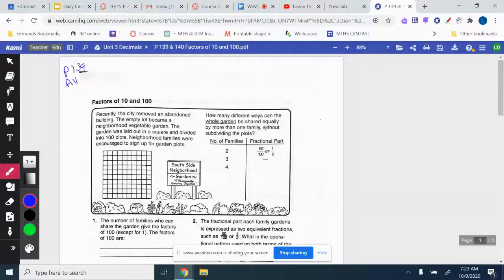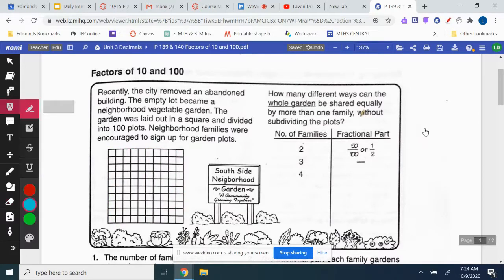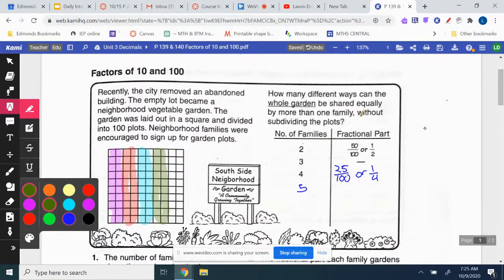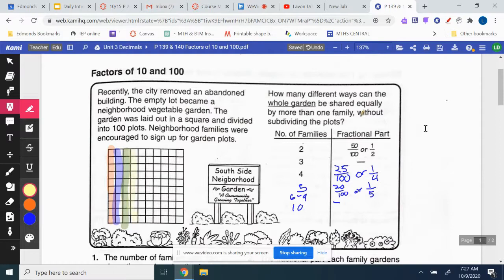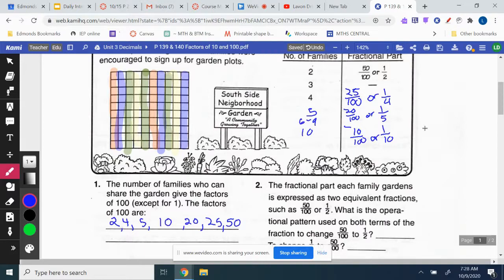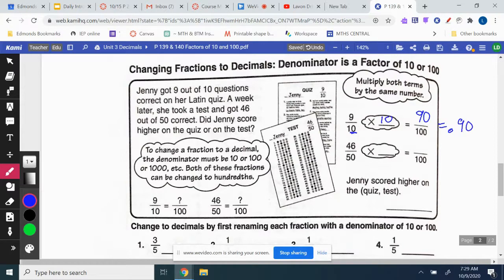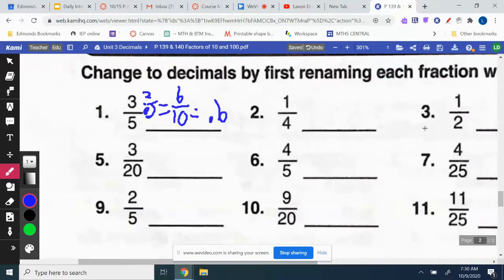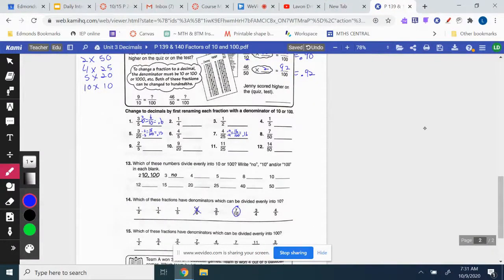P 24 Relating Decimals to Money